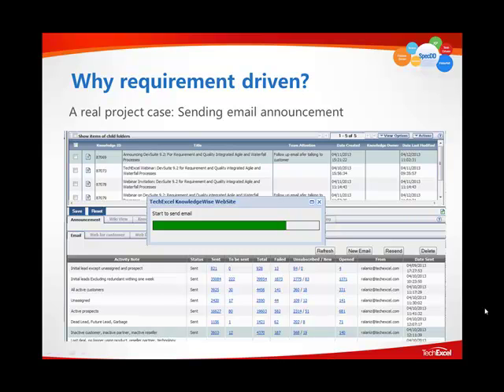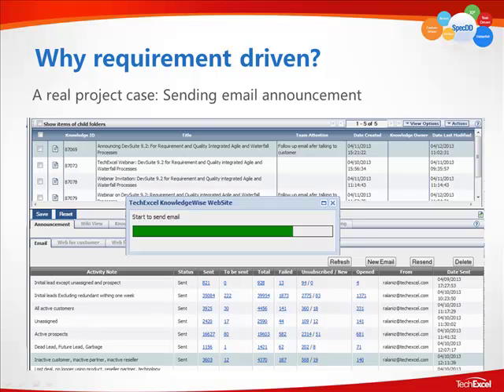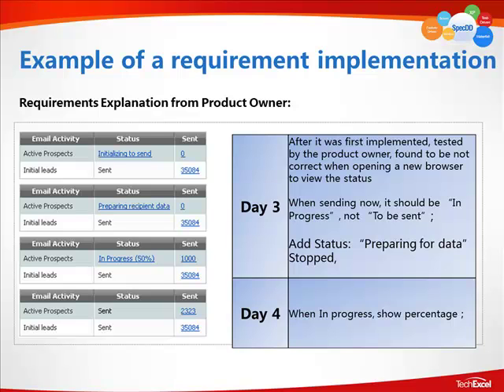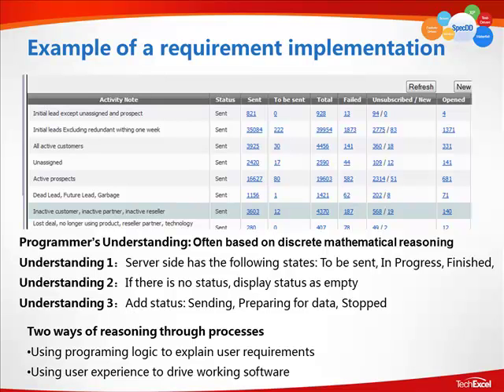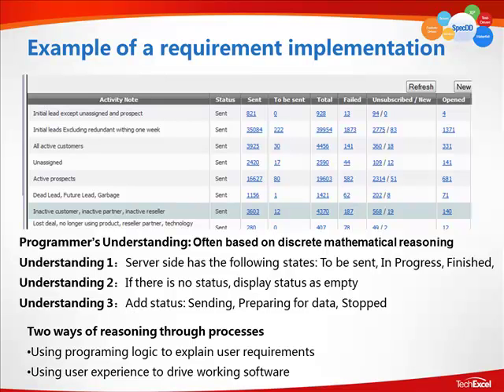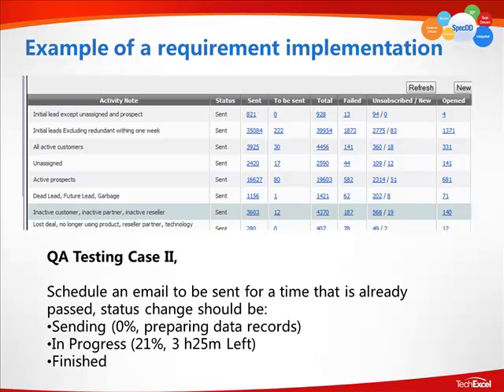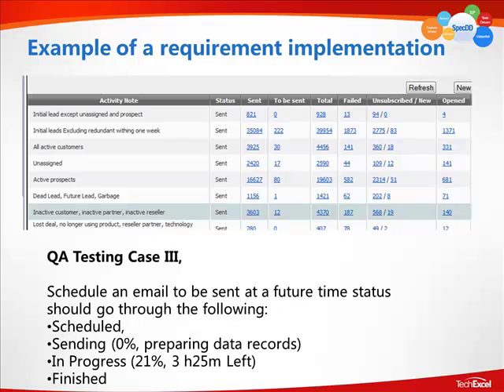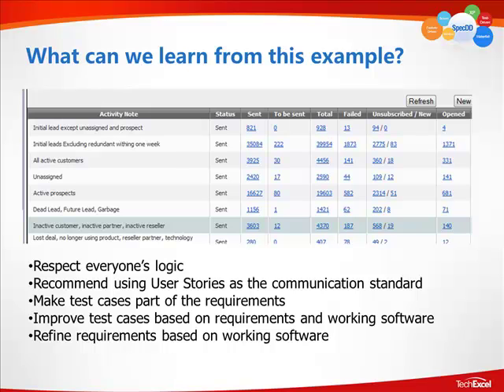Training 1 03 Why Requirement Driven